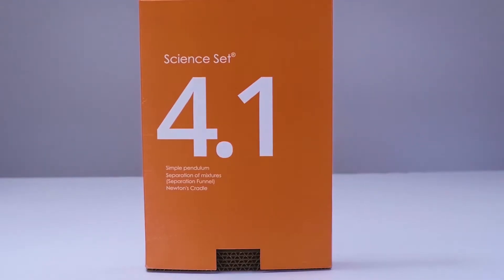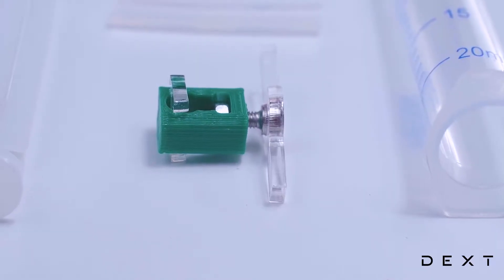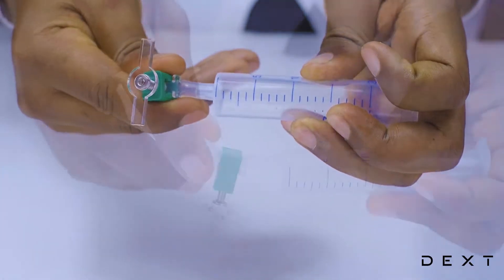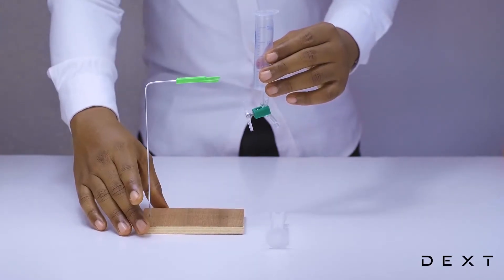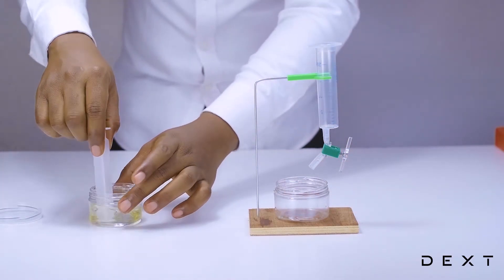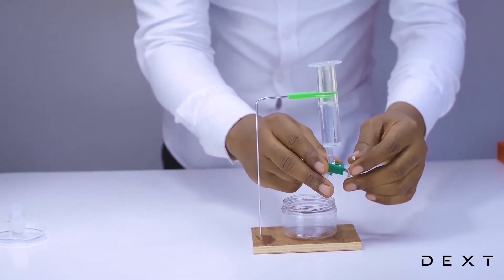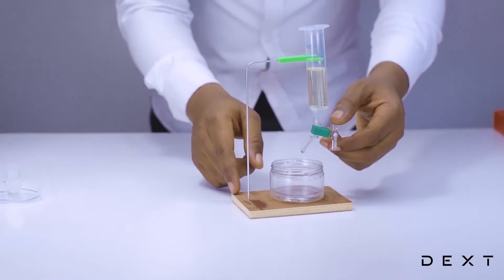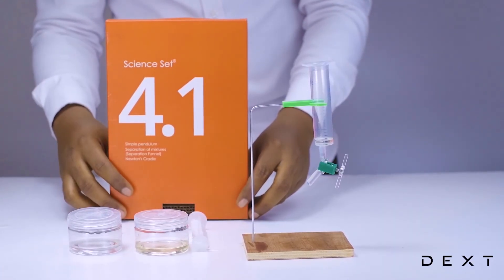Dext Science Set 4.1 Separation of Mixtures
How to separate two immiscible liquids (water and oil) using an improvised separating funnel with materials from Dext Science Set 4.1.